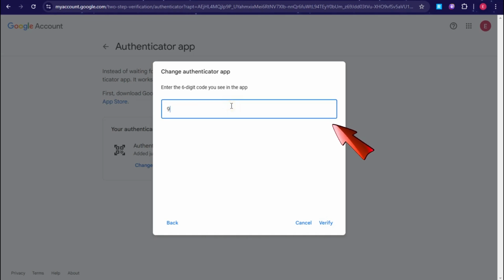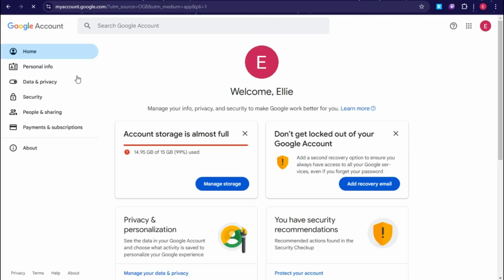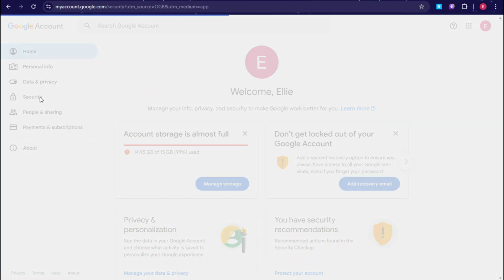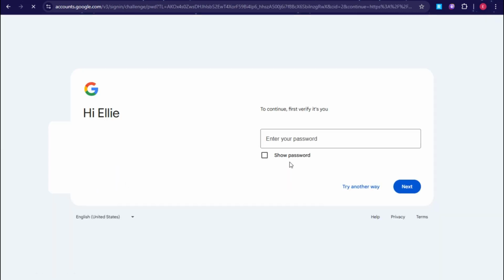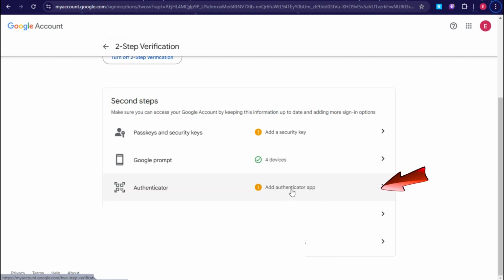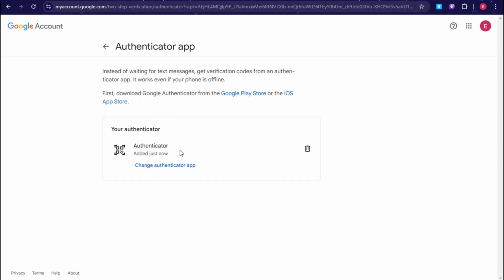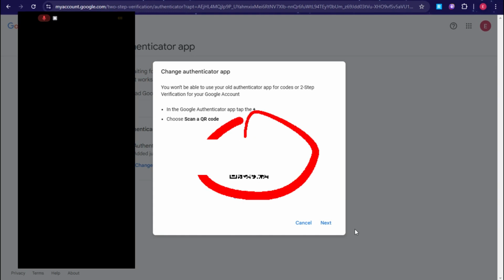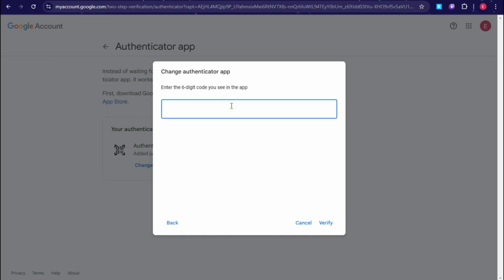How To Recover Deleted Google Authenticator Code (Step By Step)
How To Recover Deleted Google Authenticator Code

In this video I'll show you how to recover a deleted google authenticator code. The method is very simple and clearly described in the video. Follow all of the steps & learn how to recover google authenticator